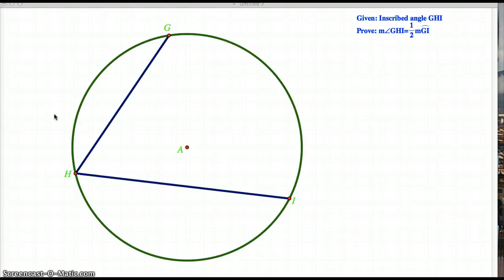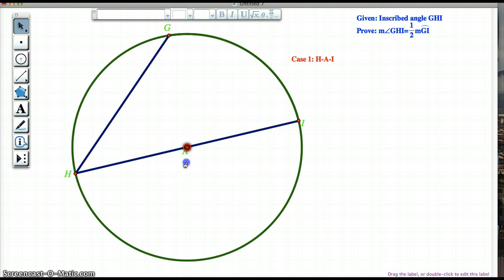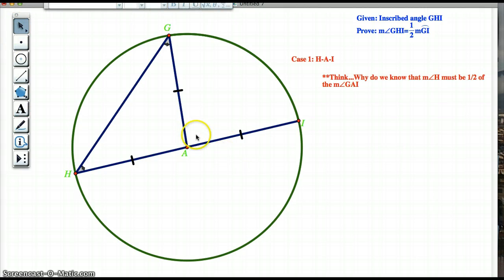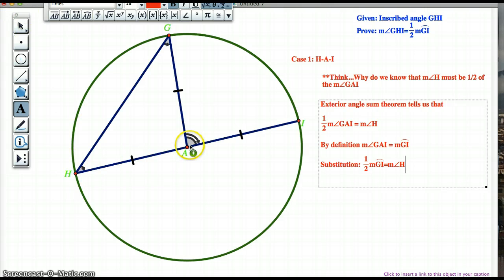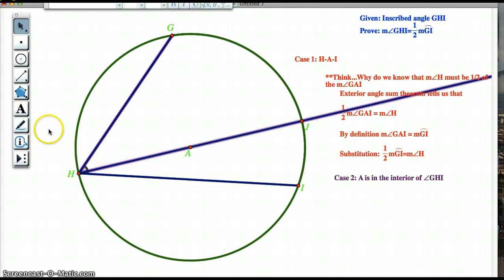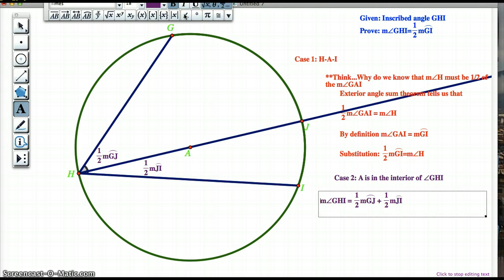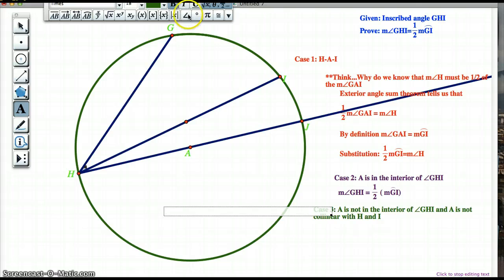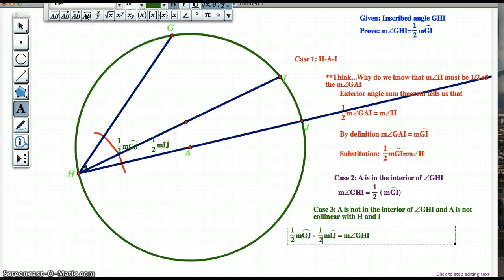inscribed angle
proof of 3 cases